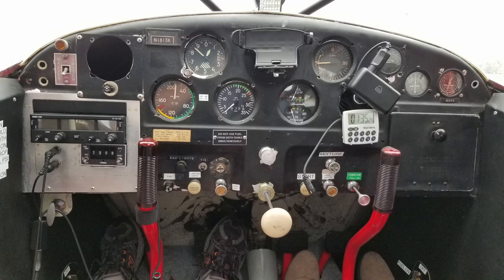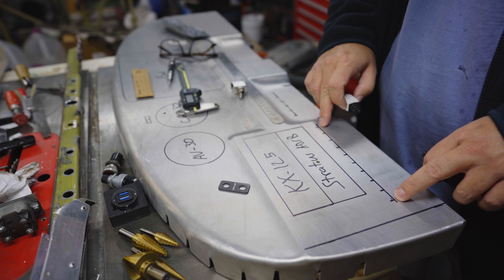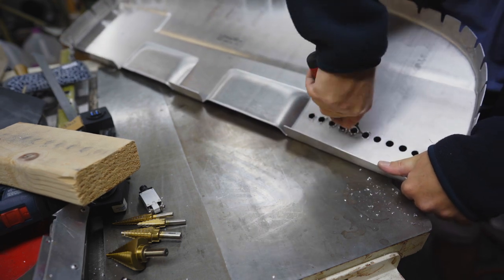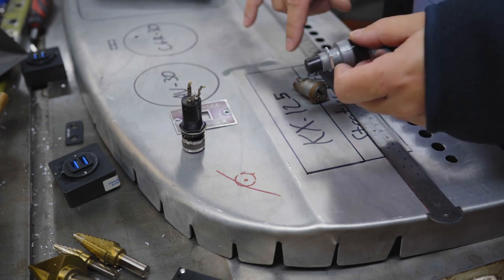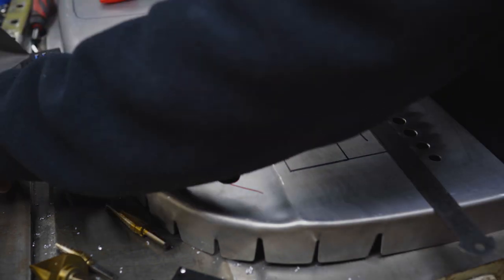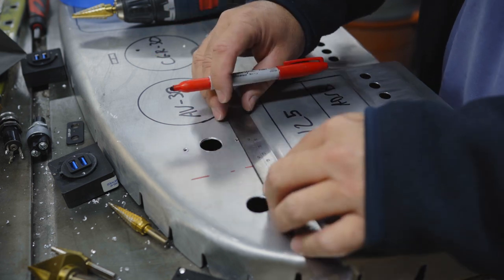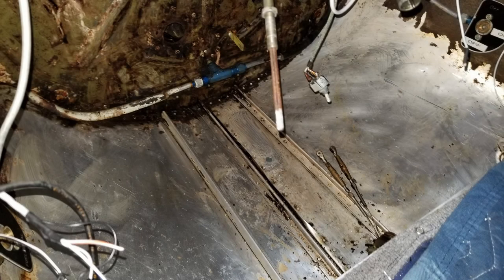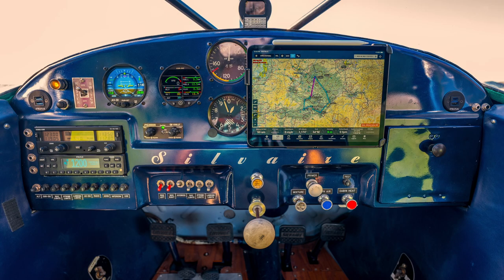New Panel in the Luscombe (and other upgrades)!!!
Since buying my Luscombe 8E in the fall of 2019, I've made numerous upgrades to it, the most significant of which is a brand new instrument panel. The original panel was a complete mess. I'm thrilled with the new panel and it definitely makes the plane a pleasure to fly.

Liberty—New Beginnings